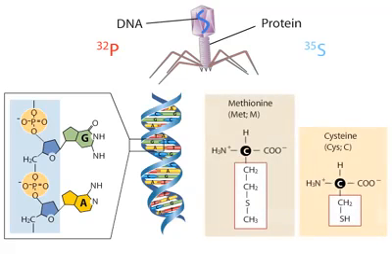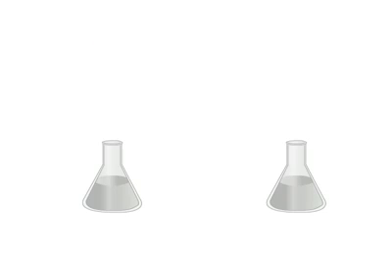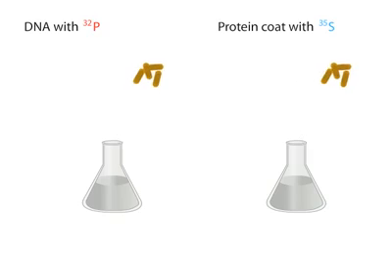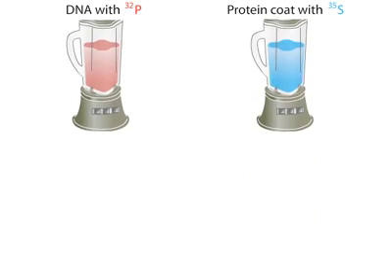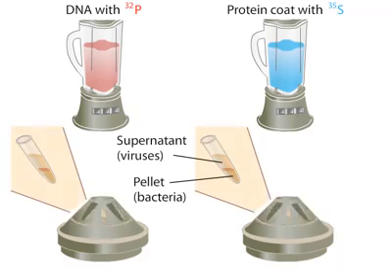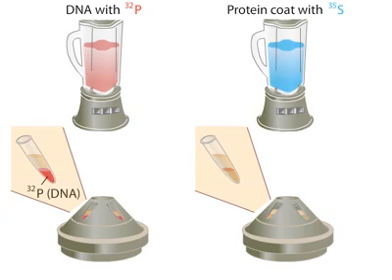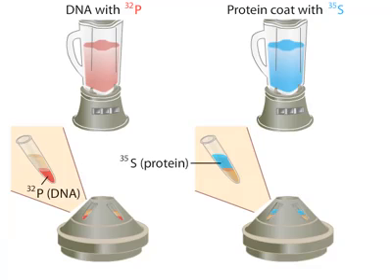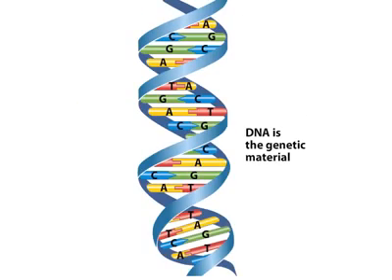تاقیکردنەوەی هێرشی و چەیس